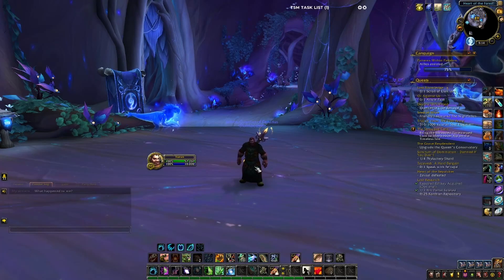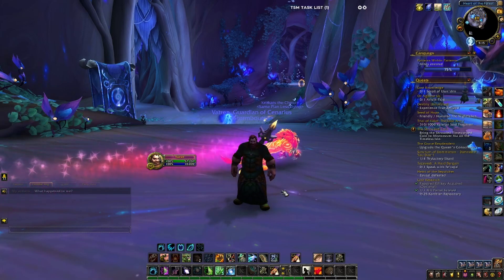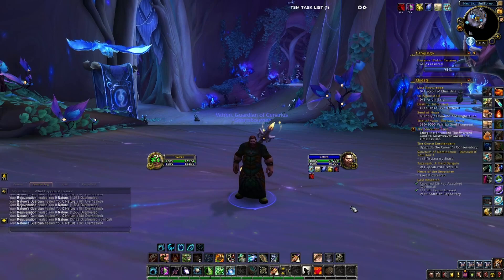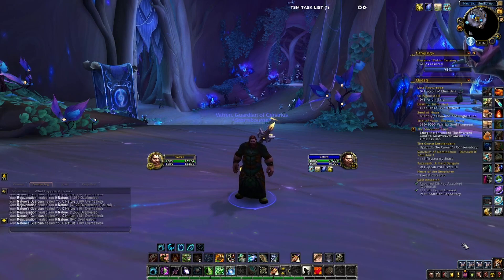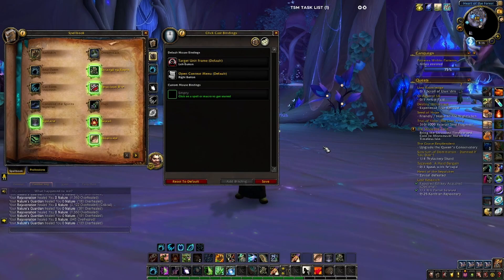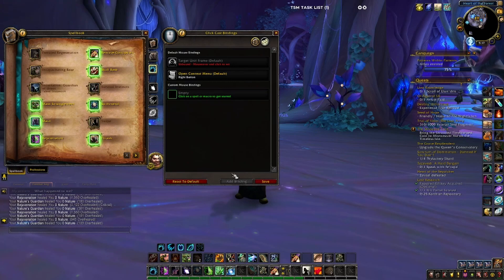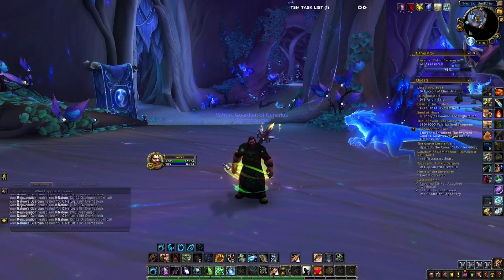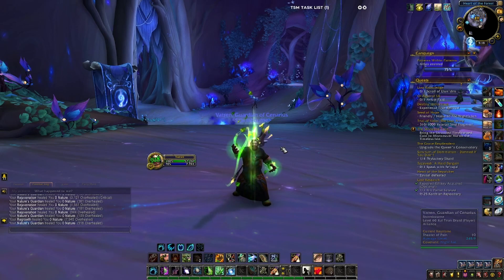World of Warcraft: Clique Healing Addon Replacement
In this video I will go over something new that was added into World of Warcraft that will replace the addon Clique.